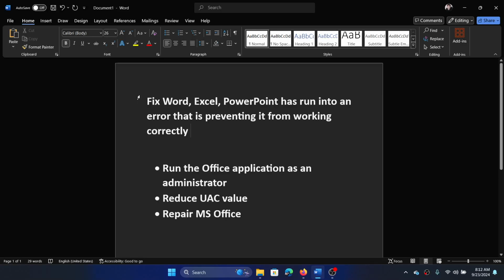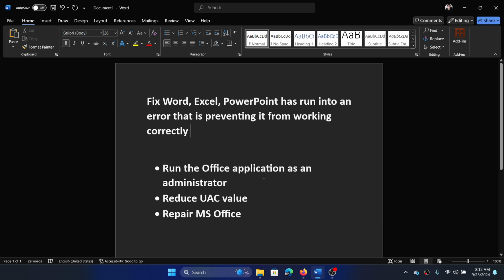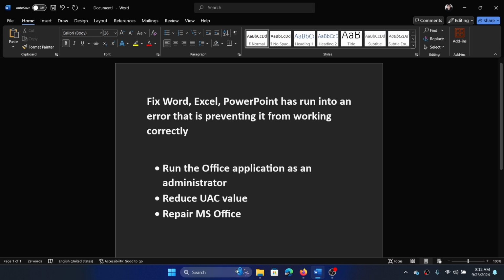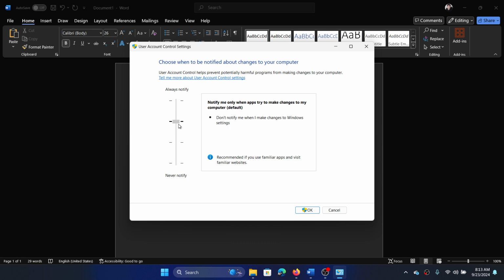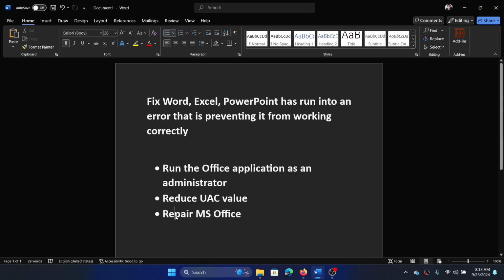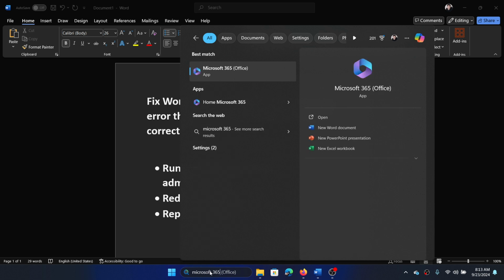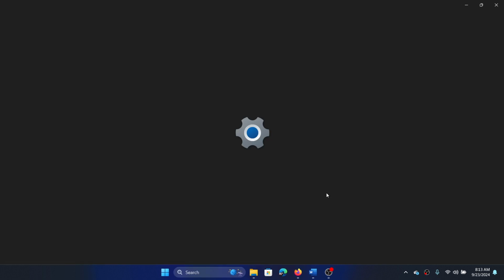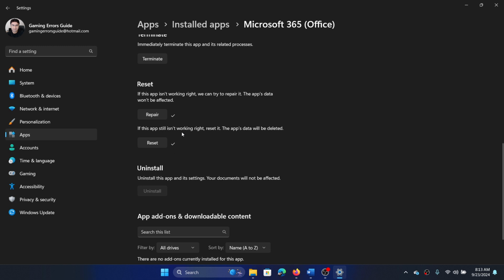Fix Word, Excel, PowerPoint has run into an error that is preventing it from working correctly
Video Title: Fix Word, Excel, PowerPoint has run into an error that is preventing it from working correctly

If you wish to fix Word, Excel, PowerPoint has run into an error that is preventing it from working correctly, then please watch this video.